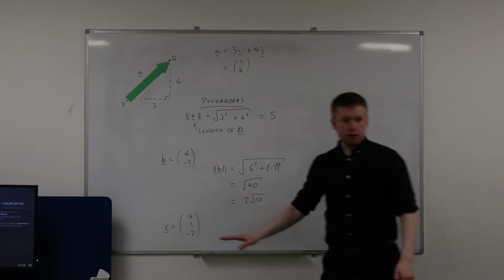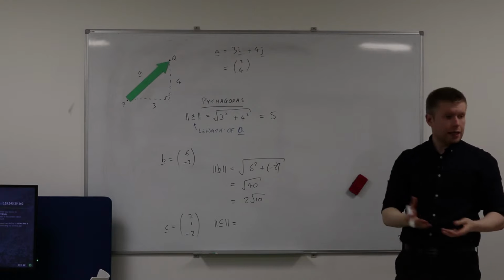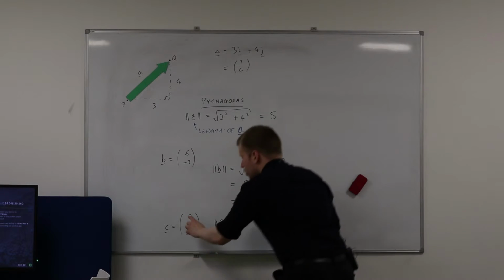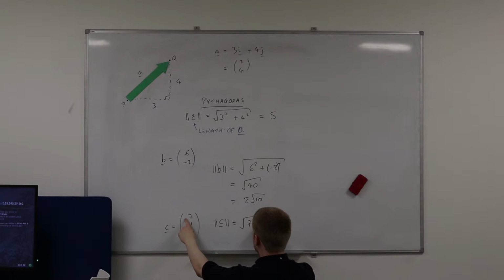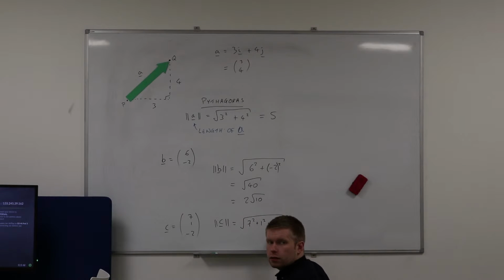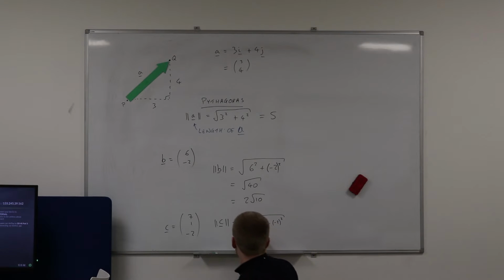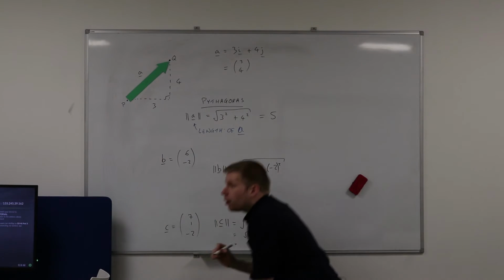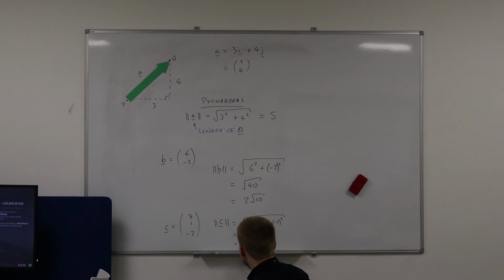Vectors (2 of 3: Example of Finding Length of a Vector)